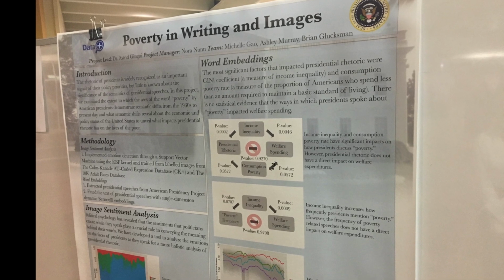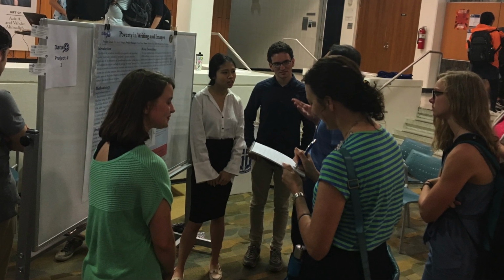Duke University Data+ Program and the Humanities